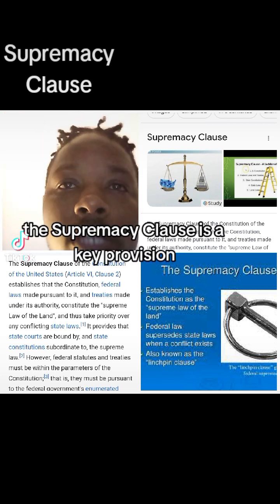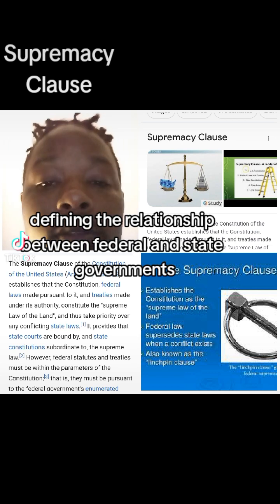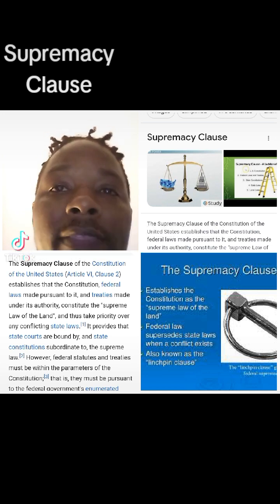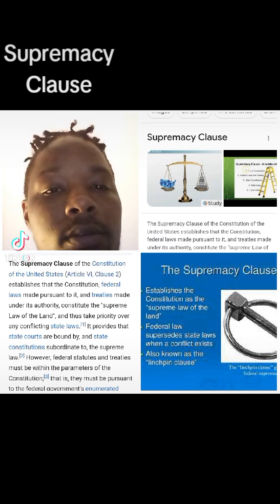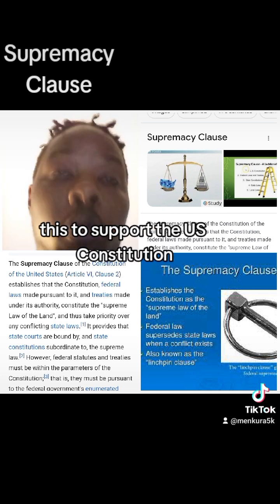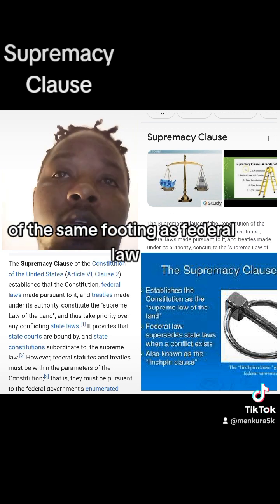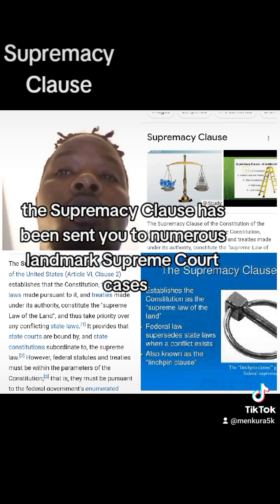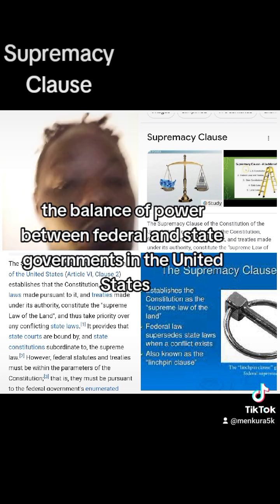Supremacy Clause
Supremacy Clause is the U.S. Constitution which is the supreme law of the land